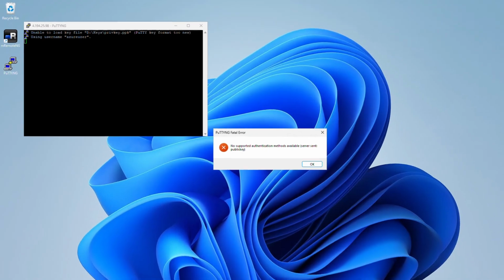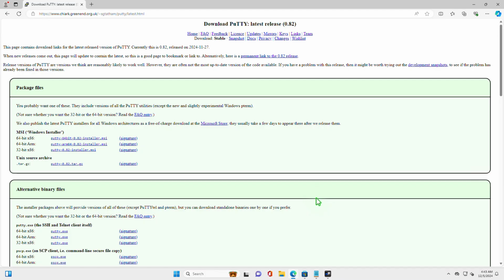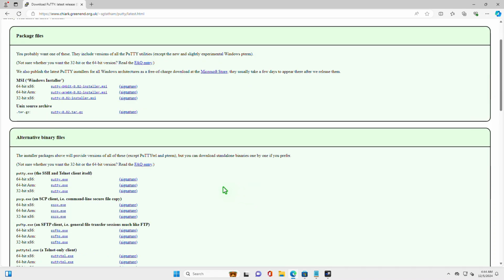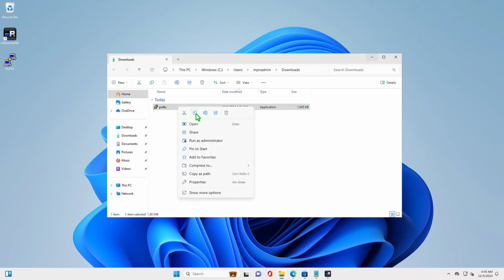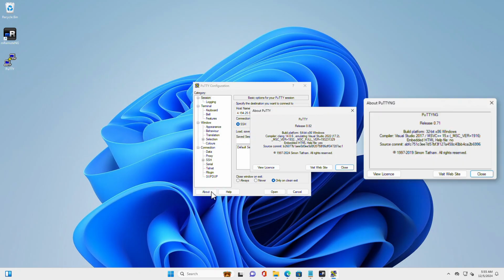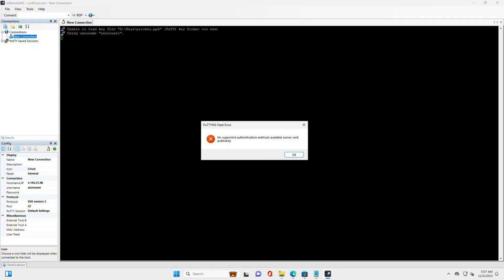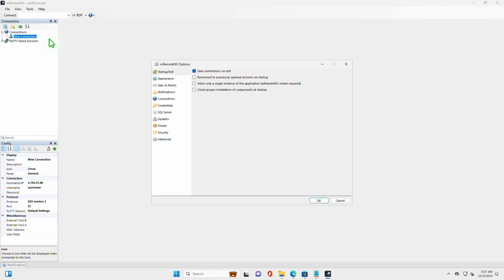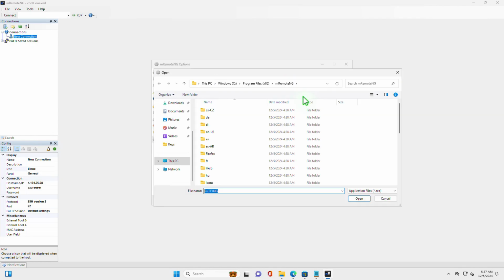How To Fix Error PuTTY Key Format Too New When SSH To A Linux Server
Learn how to fix the "PuTTY Key Format Too New" error when connecting to a Linux server via SSH. This guide explains how to convert your SSH key to an older format compatible with PuTTY using PuTTYgen.

Related Titles:
- Fix PuTTY Key Format Too New Error When Connecting to SSH
- How to Solve PuTTY Key Format Too New Issue
- Convert SSH Key to Fix PuTTY Key Format Too New Error
- Resolve PuTTY SSH Error: Key Format Too New
- How to Use PuTTYgen to Convert SSH Key Format
- Fix SSH Key Compatibility Issues in PuTTY
- Step-by-Step Guide to Solve PuTTY Key Format Too New
- Troubleshoot PuTTY SSH Key Format Error
- How to Downgrade SSH Key Format for PuTTY
- Solve "Key Format Too New" Issue in PuTTY SSH
- Fix SSH Connection Error in PuTTY Key Format
- How to Open Modern SSH Keys in PuTTY
- Convert OpenSSH Private Key to PuTTY Format
- PuTTY Key Format Compatibility Issue: Quick Fix
- Resolve Key Format Issues in PuTTY for Linux SSH